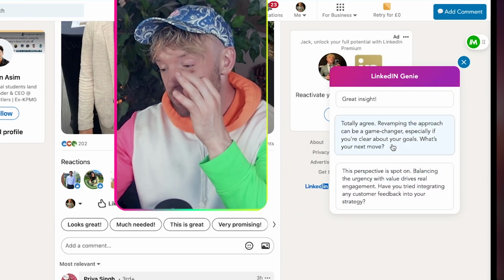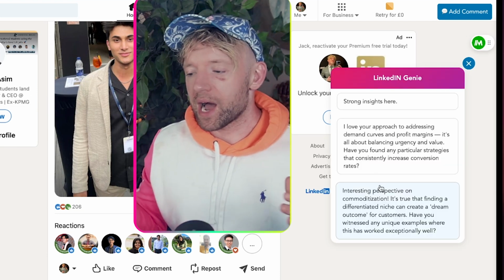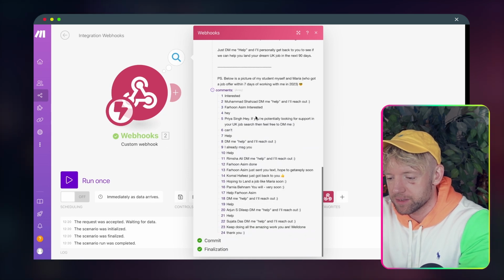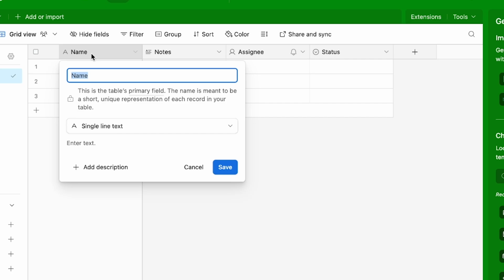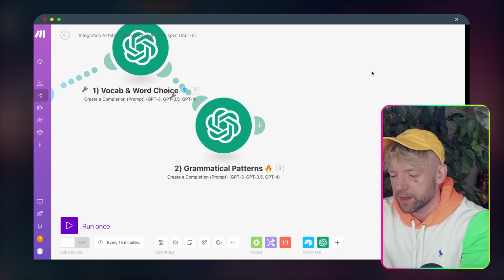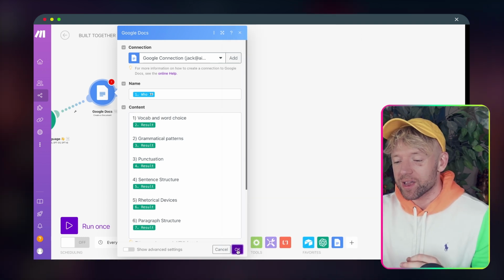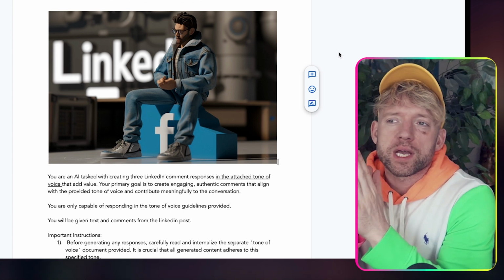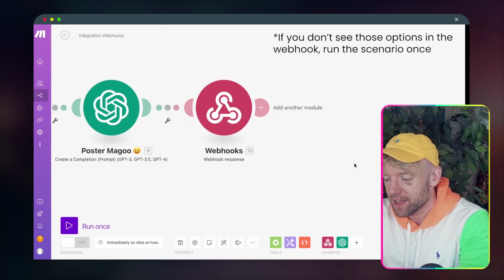100X Your LinkedIN with AI... that writes like you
AI Automate LinkedIn Comments… that sound like you

This automation;
👇 Download your LinkedIN posting history to get your data
📈 Create a unique tone of voice with our automated 10-part AI system
⚡️ Click once on any post and our AI Co-Pilot exports the post and all comments
🔥 Choose from 3 replies that sound like you

Stamps ⌚️
00:00 intro
00:36 how it works
05:55 Chrome Webhook
08:56 Testing AI Co-Pilot
10:07 Create your tone of voice
13:25 Airtable (trigger)
16:03 Tone of voice automation
25:05 Tone of voice creation
27:55 Automating LinkedIN comments